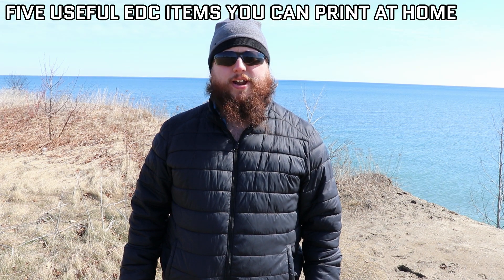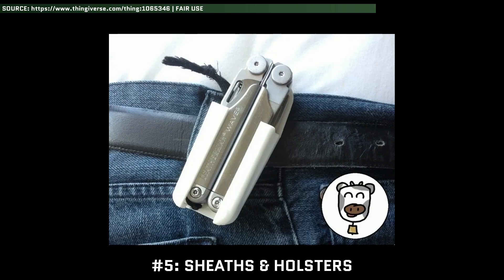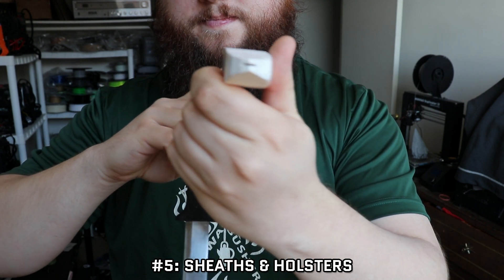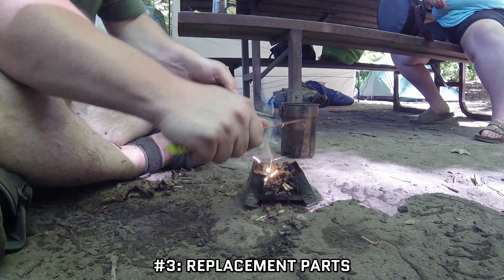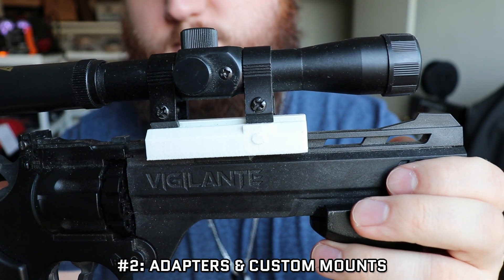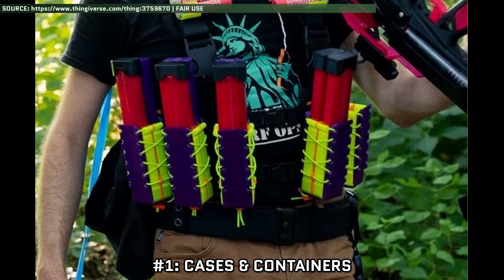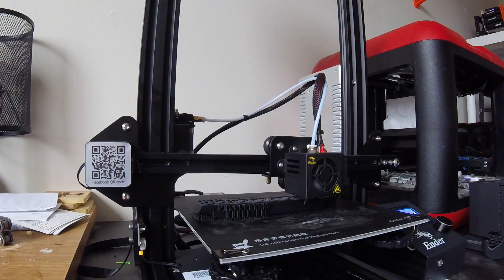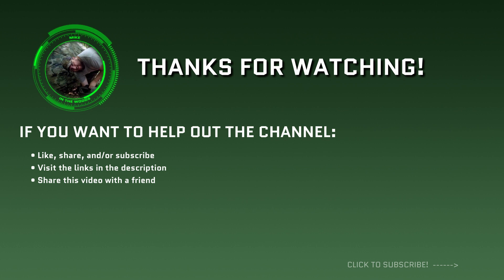Five Useful 3D Printed Every Day Carry (EDC) Items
3D Printing offers untold levels of customization for personal Every Day Carry (EDC) gear. There are five main categories of items that 3D Printing excels at here:
- Sheaths & Holsters
- Tools
- Replacement Parts
- Adapters & Custom Mounts
- Cases & Containers

Curious to learn more about the intersection of 3D Printing and the outdoors & EDC lifestyle? (Youtube playlist)

My personal choice for a beginner-level 3D Printer (of which I have one, shown in the video):